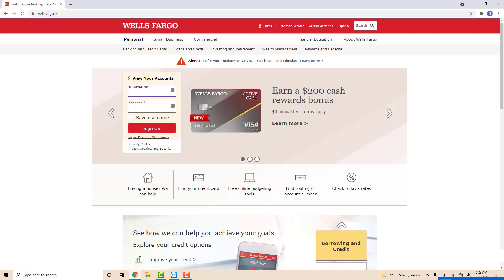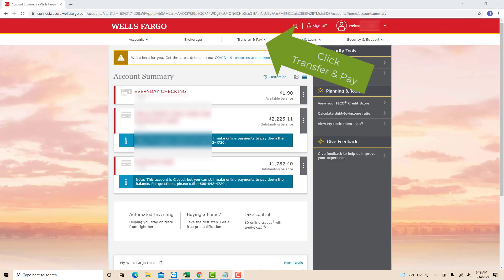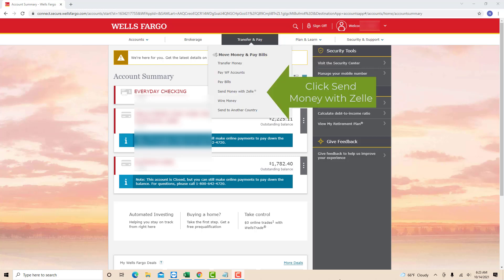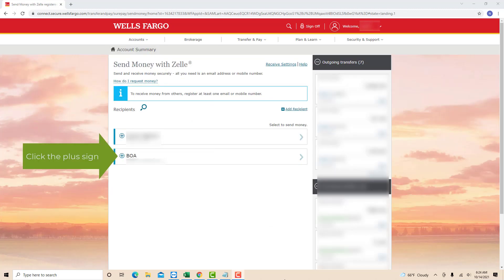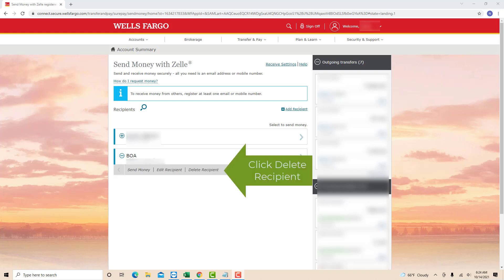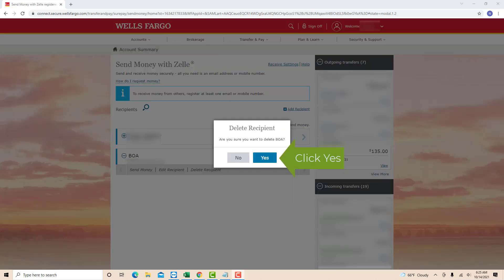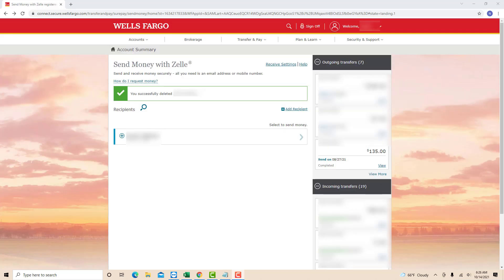How to delete a Zelle recipient in Wells Fargo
Learn how to delete a Zelle recipient in Wells Fargo.